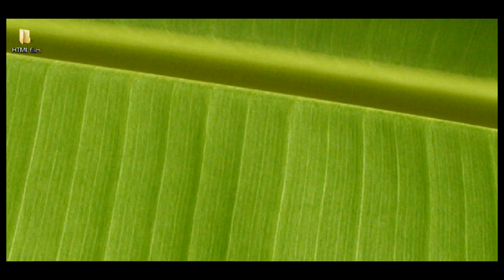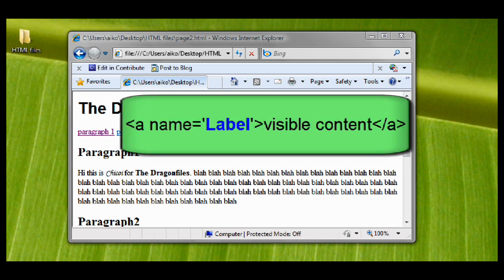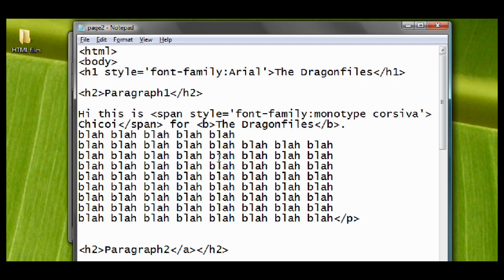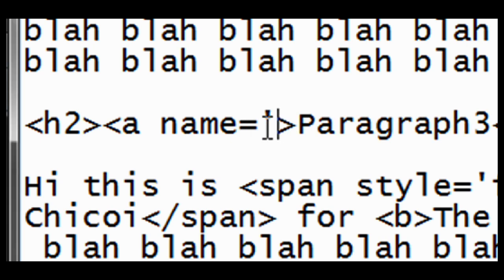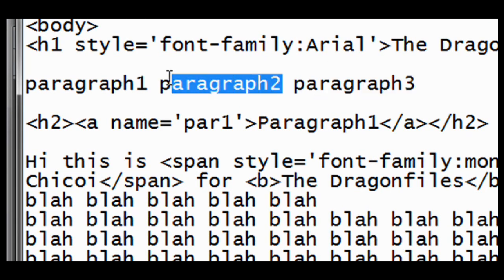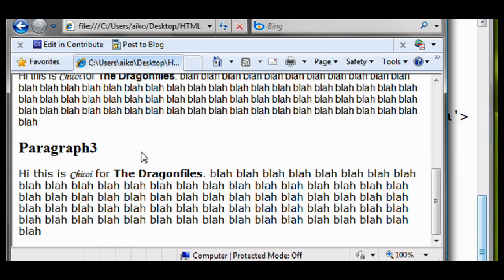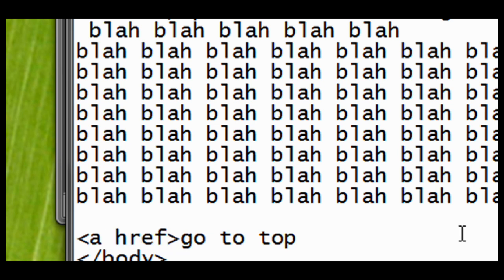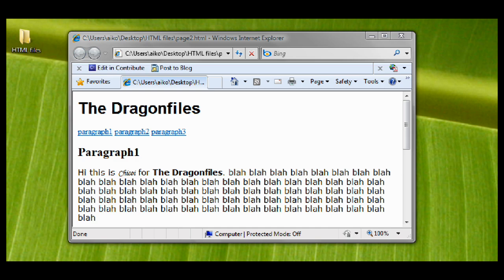HTML Tutorial 9 html links part2 linking within the page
if you want to download this video. just follow the link

adding links to anywhere inside the webpage

this is best to use if you have many content in a page